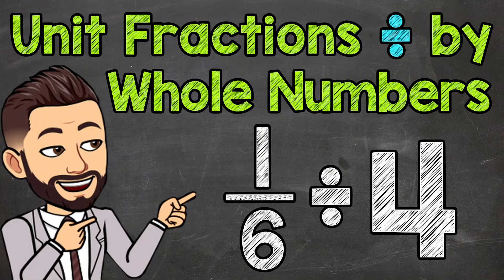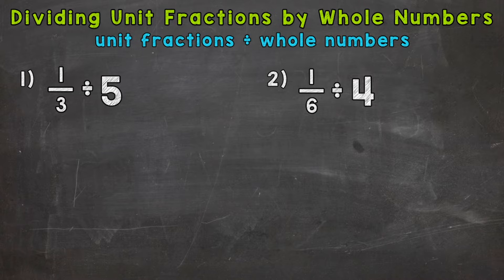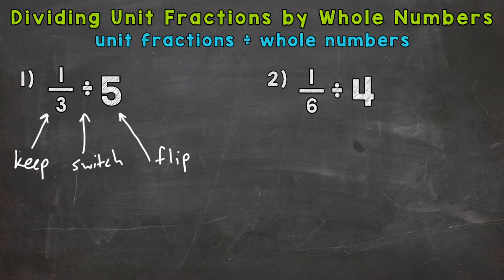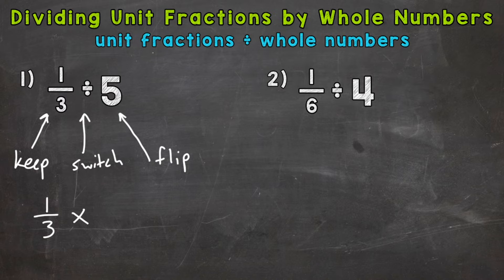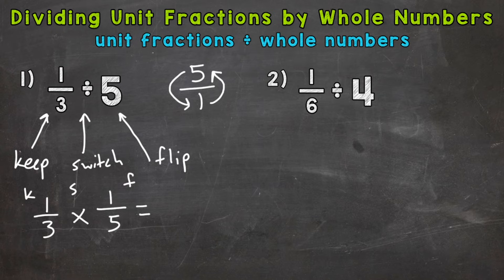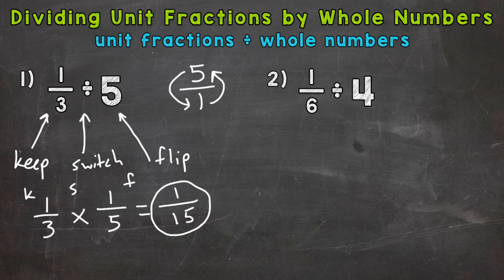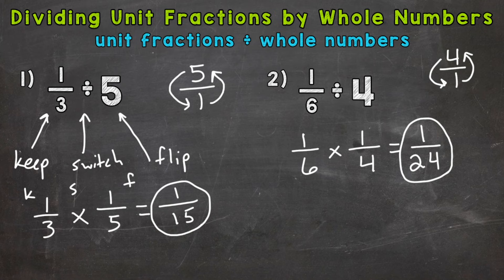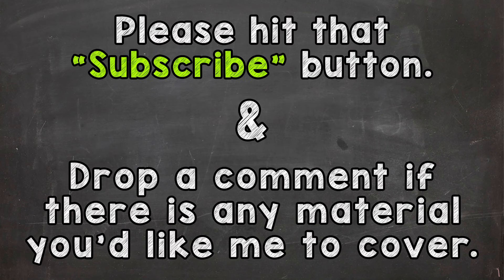Dividing Unit Fractions by Whole Numbers | Math with Mr. J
Welcome to Dividing Unit Fractions by Whole Numbers with Mr. J! Need help with how to divide unit fractions by whole numbers?  You're in the right place!

Whether you're just starting out, or need a quick refresher, this is the video for you if you're looking for help with dividing fractions. Mr. J will go through dividing fractions by whole numbers examples and explain the steps of dividing fractions.

Hopefully this video is what you're looking for when it comes to how to divide unit fractions by whole numbers.